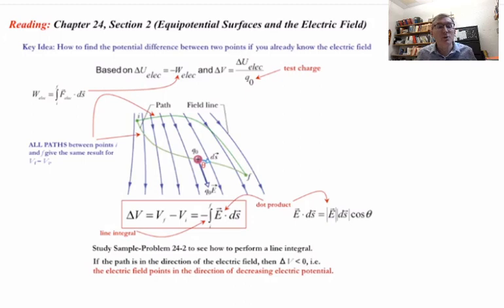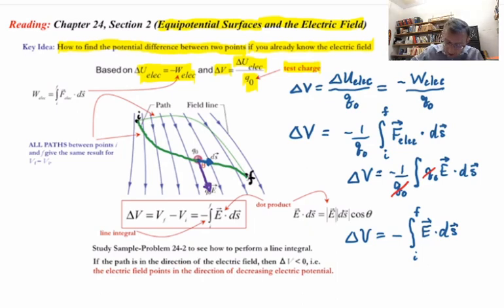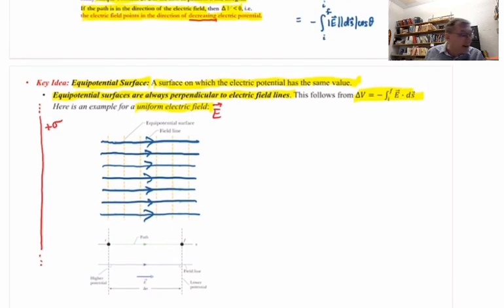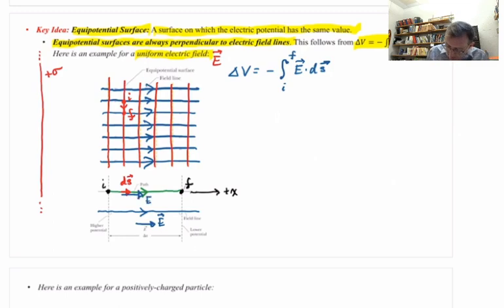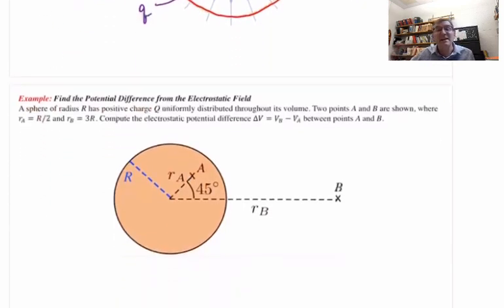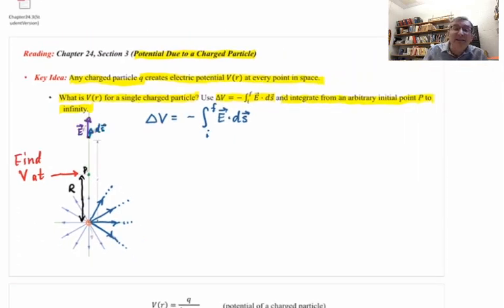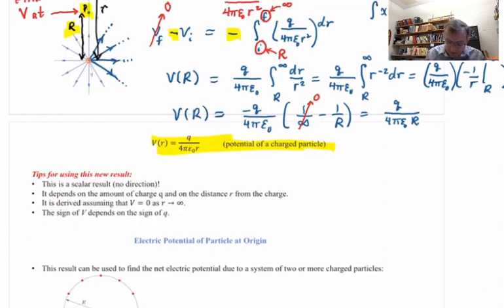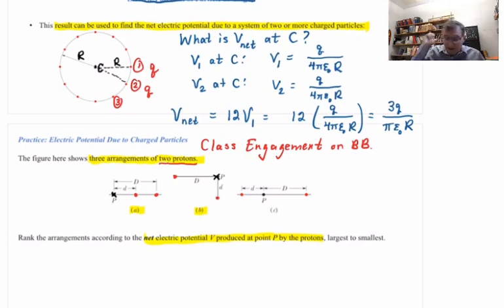Video Lecture 24.2: Thursday, Feb. 22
Finding electrostatic potential difference when you already know the electric field